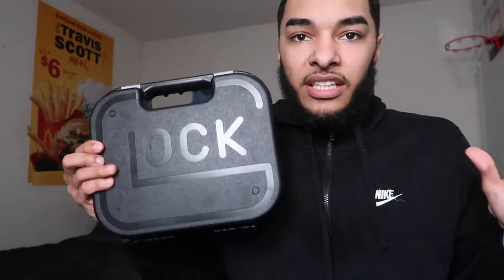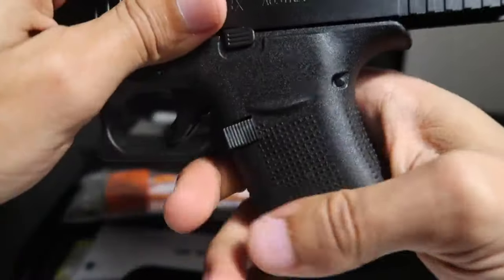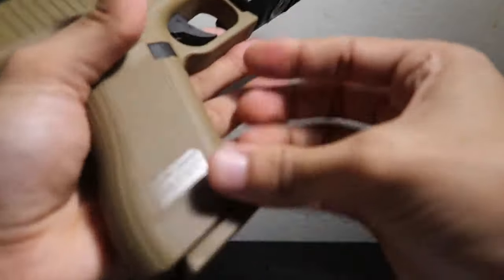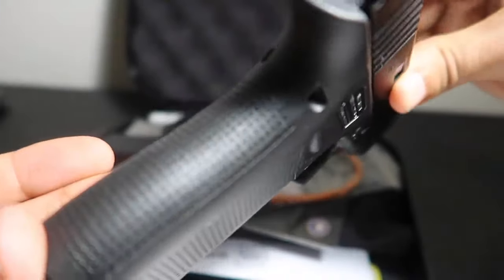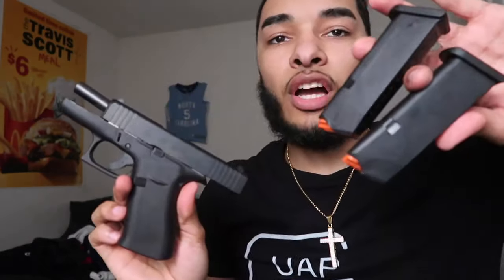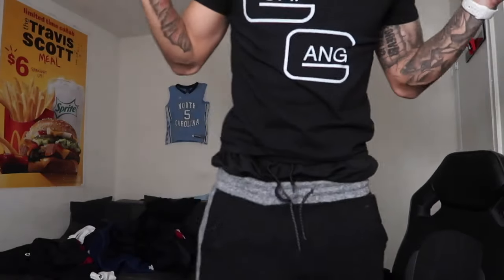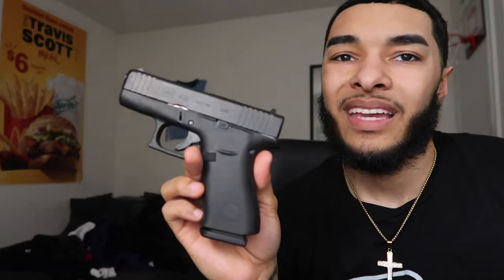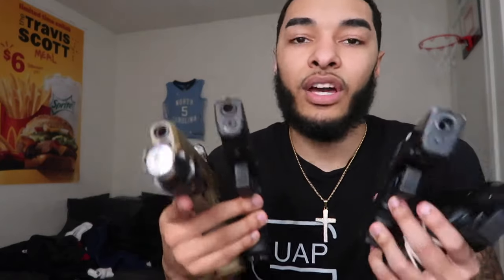Unboxing Glock 43x 9mm Pistol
Unboxing Brand new Glock 43x 9mm Pistol. Sub compact handgun.